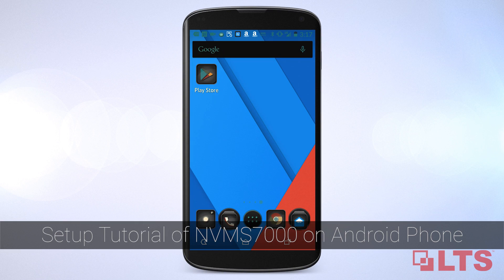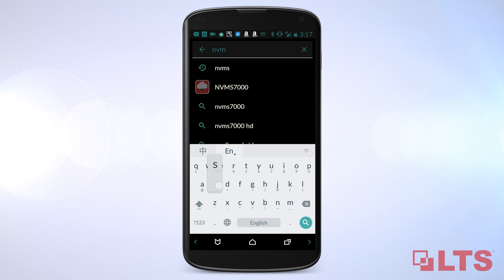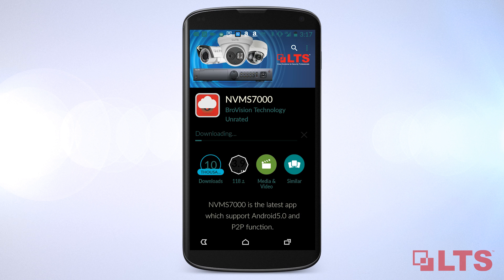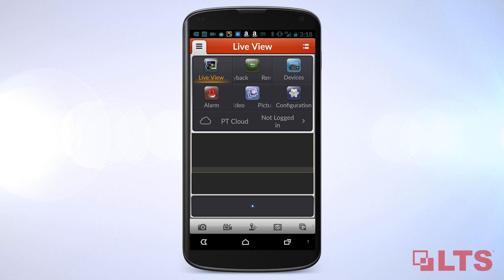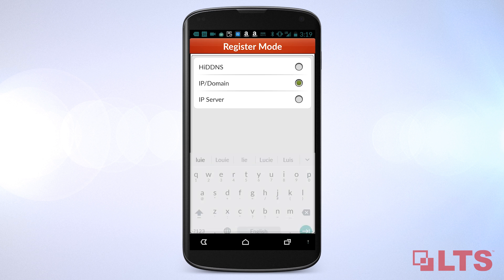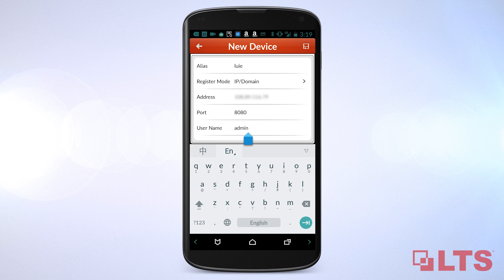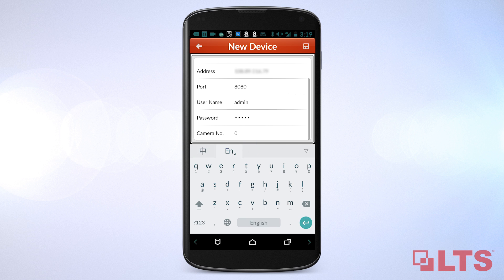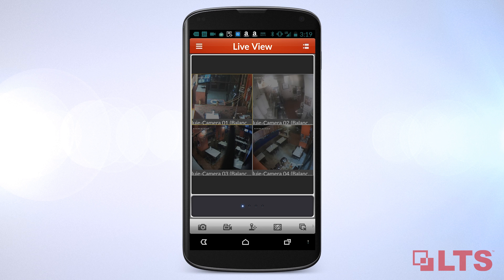How to Setup Your NVMS7000 Tutorial Video For Android Users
LTSecurity presents a tutorial video on how to download, install, and configure NVMS7000 on your android device.  This will allow you remote access and enable remote surveillance of your security cameras anytime, anywhere.

You can find the NVMS7000 app through the Google Play Store.

or
Call your sales representative today for more information.

LIKE US